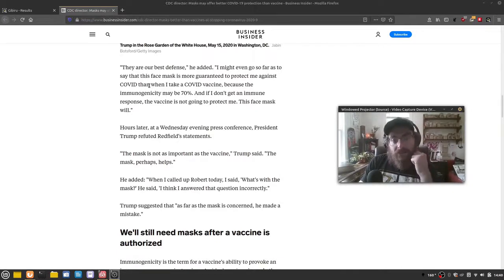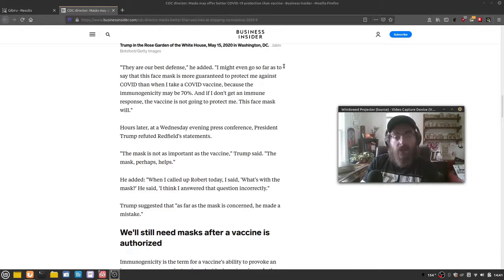CDC Director made a statement.. Did he claim anything definitive at all? (no).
CDC Director made an official statement. Did he actually say anything?

Principal statements and the maxim: he who accepts liability has credibility. Or in other words: if he claims credibility, he accepts liability. So he must be careful with what he says, or JUST as importantly, what he DOESN'T say.

As it's a quote from an official it shouldn't really matter what the source is, so long as the statement was actually made and attributed properly. But here's the article I used to show CDC Director's quote

*Not advice or recommendations. Information and opinions intended solely for honest men and women who manage their own affairs, are responsible for their own actions, and do their own research.